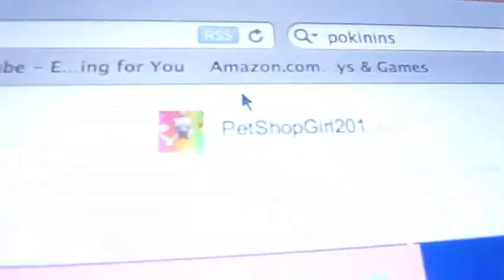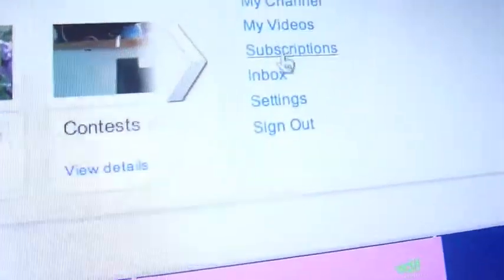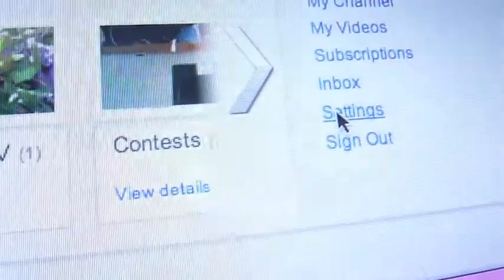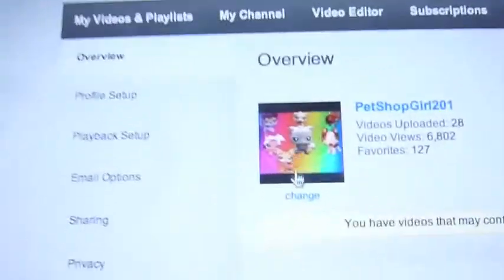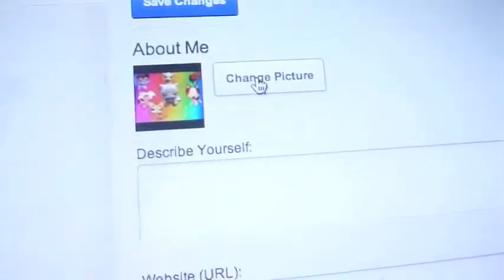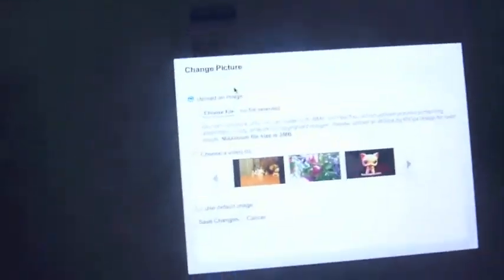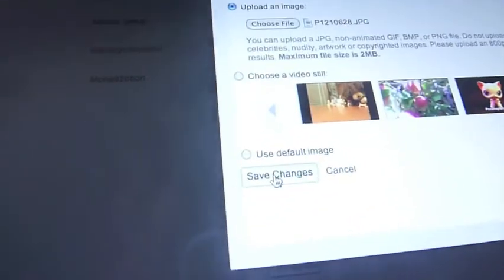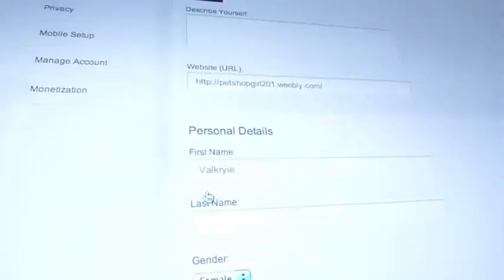PetShopGirl201\ How to change your picture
how to change your picture on youtube!